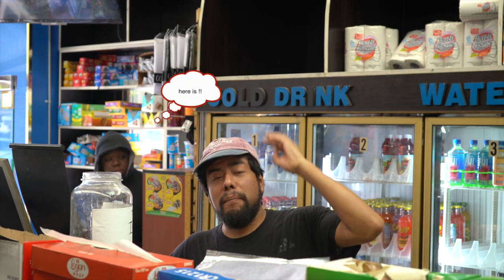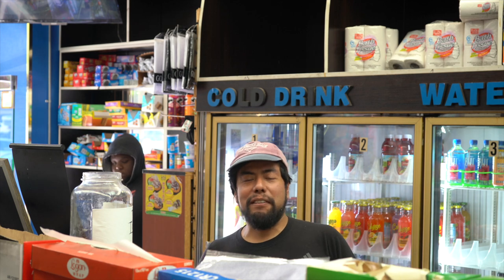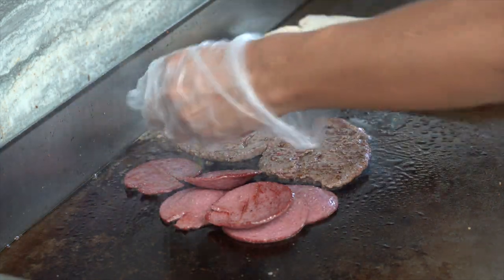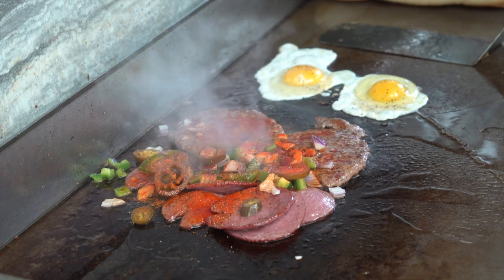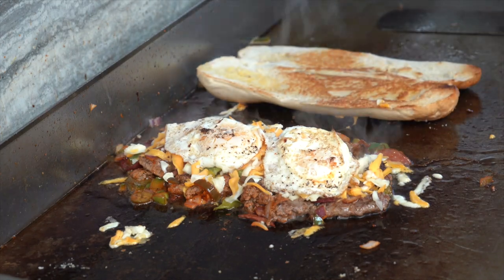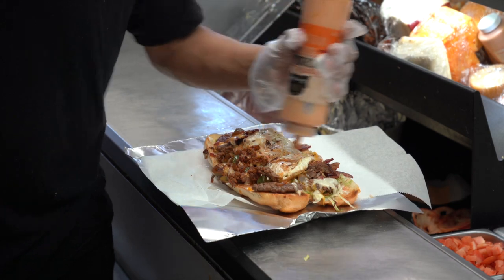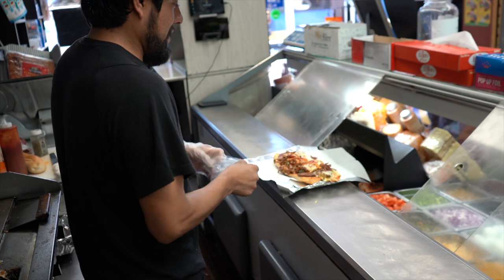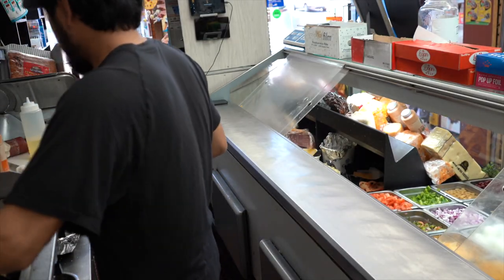how to make a chopped cheese with salami and eggs